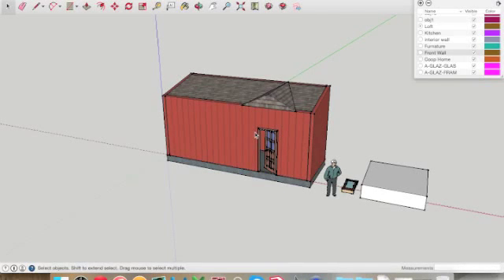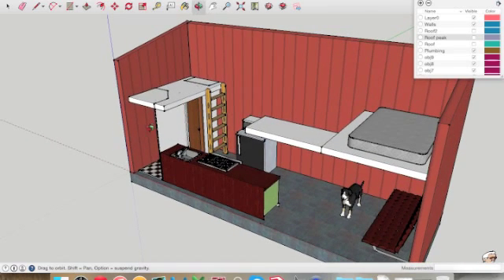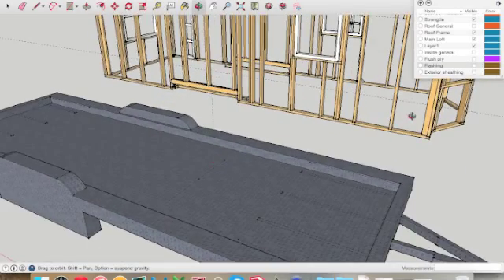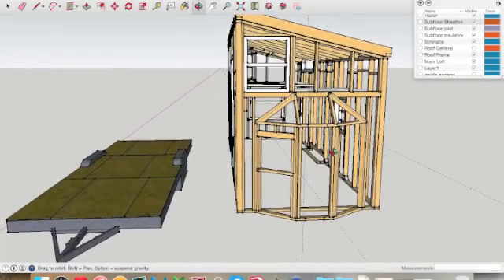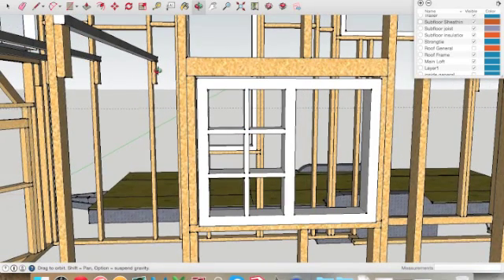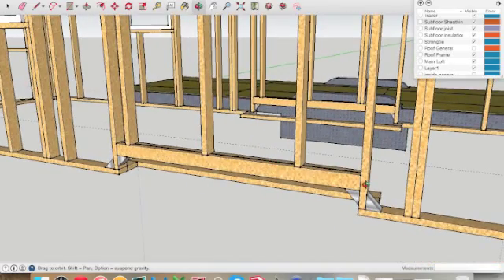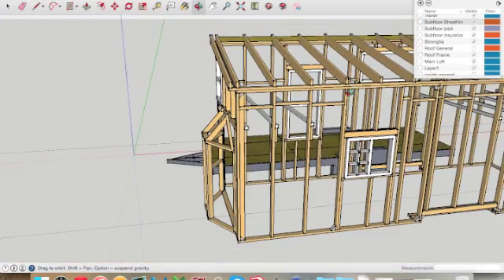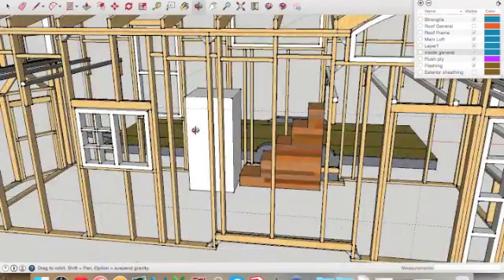Tiny Home Preview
Computer render of what Dori and I hope to build and live in. There is a lot of room for change but the build is already underway. Please provide some feedback or suggestions if you have any.